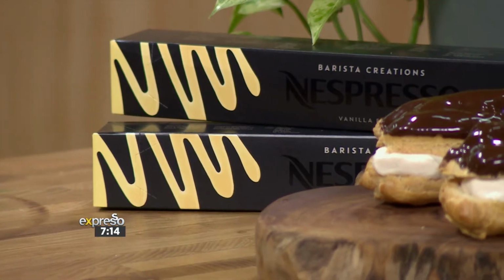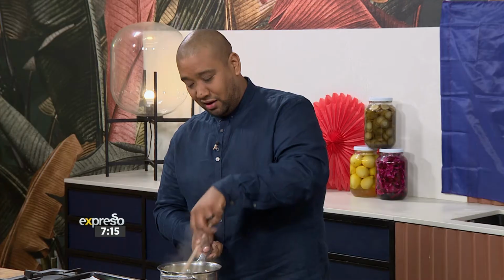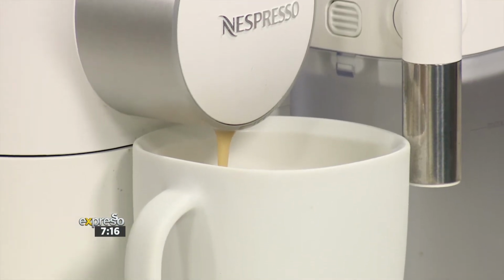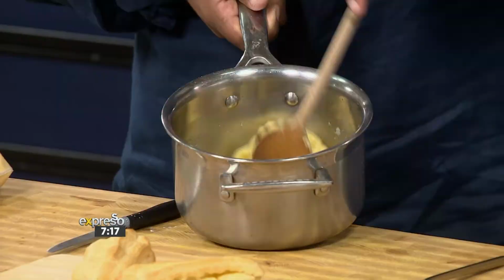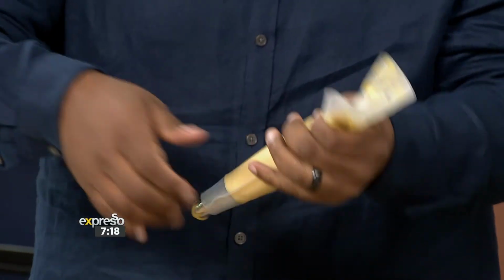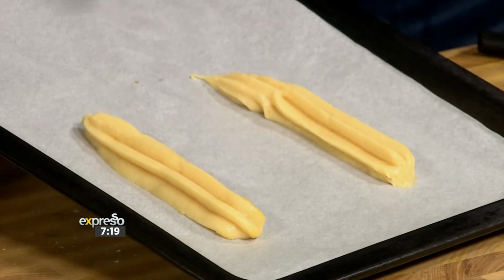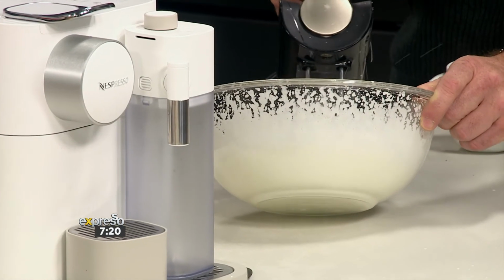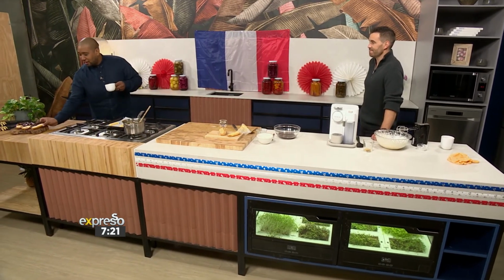Recipe: Vanilla & Coffee Chocolate Eclair (NESPRESSO)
Today the presenters will show the viewers how to make Nespresso vanilla & coffee chocolate eclair.